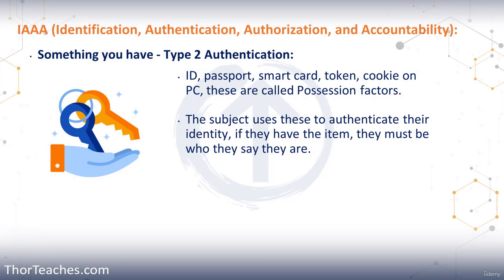009 ISC2 Cyber security Domain 1 IAAA Identification, Authentication, Authorization, and Accounta